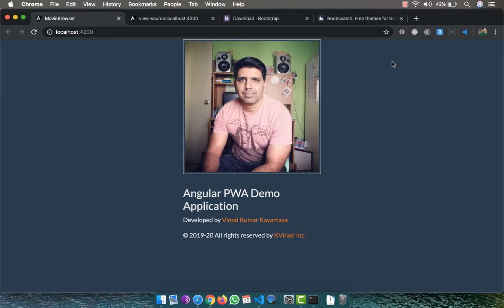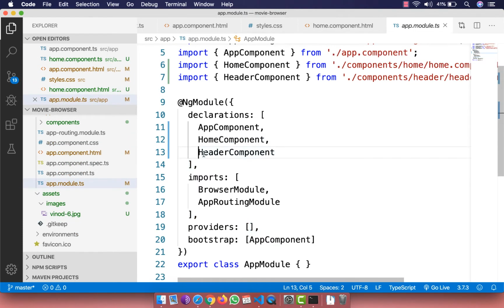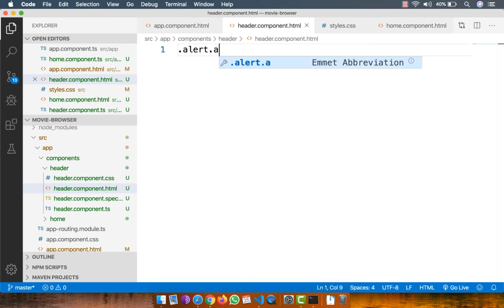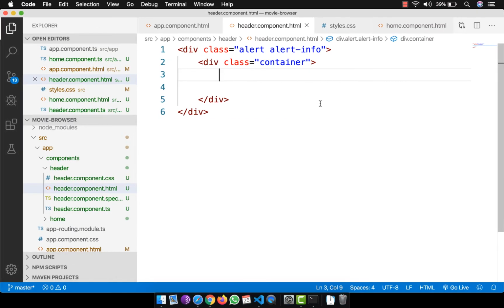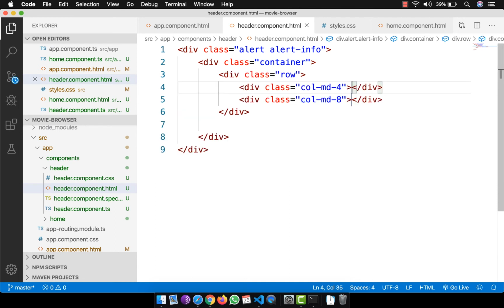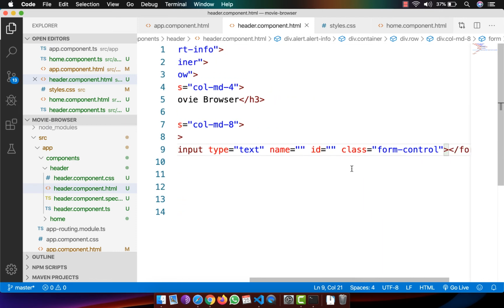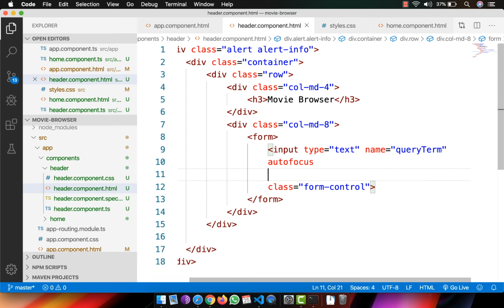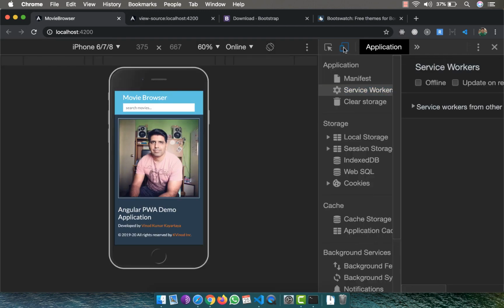10 Header component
This is a video from my online course "Learn Angular 8 by building a Progressive Web App (PWA)" (25 videos, 2 hr 41 mins). Get the complete course for just ₹49 (USD 0.65)